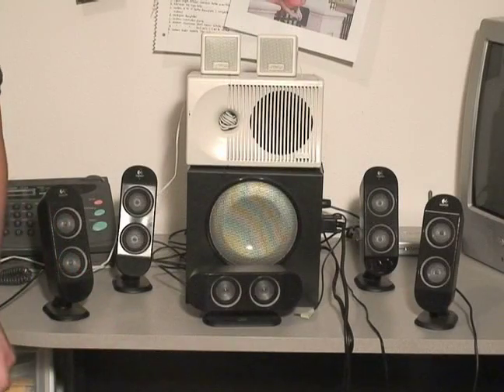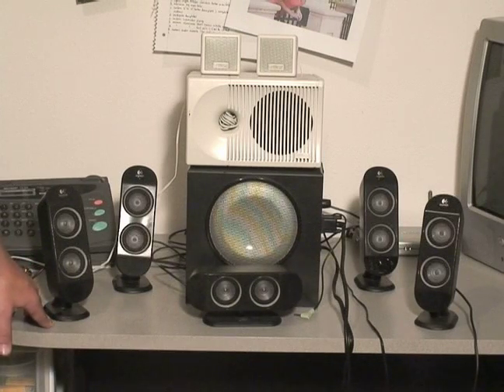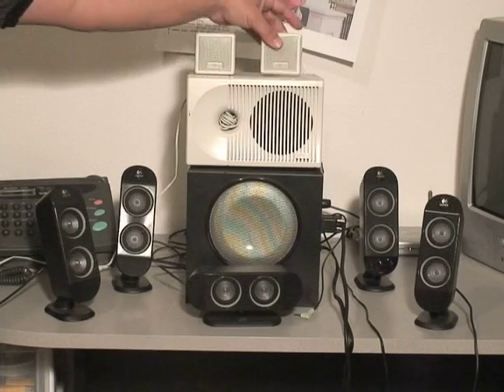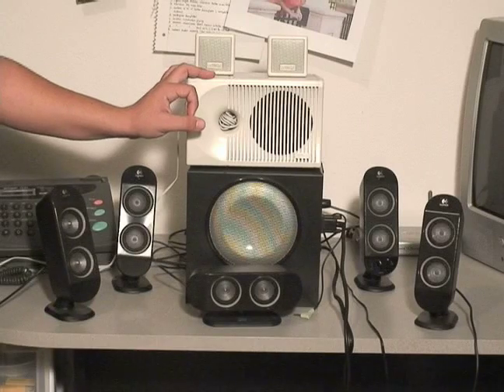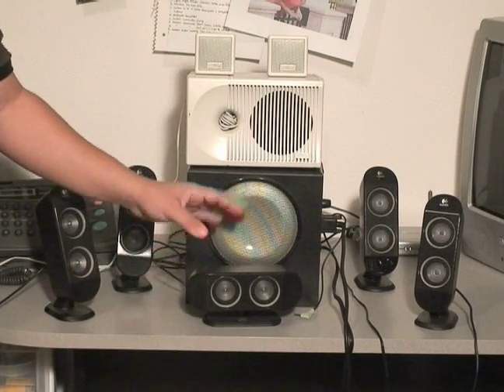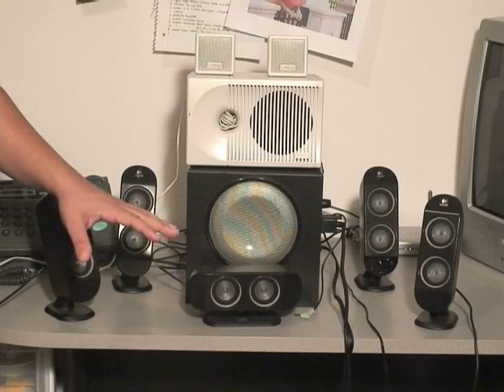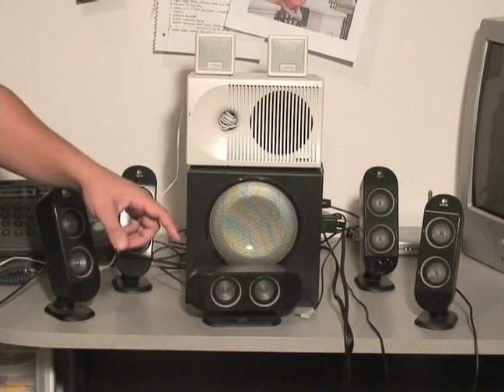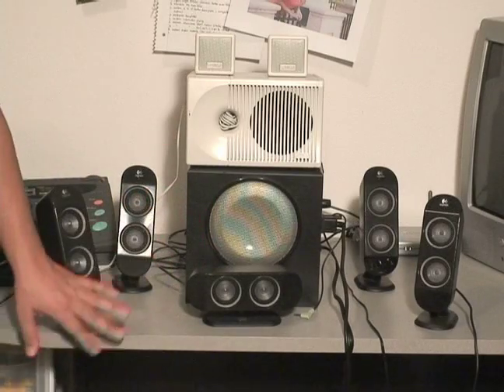Audio for Computers : Speaker Types for Computer Audio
How to use different types of speakers for your computer; learn more about audio for computers in this free instructional video.

Expert: Tony Ramirez
Bio: Electronics and media guru Tony Ramirez is known among his friends, family, and clients as "Inspector Gadget.